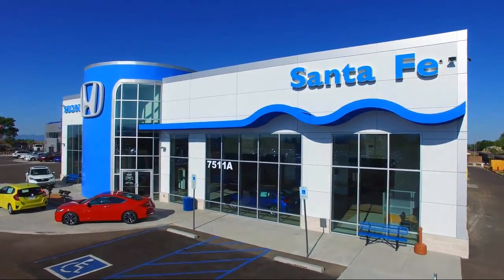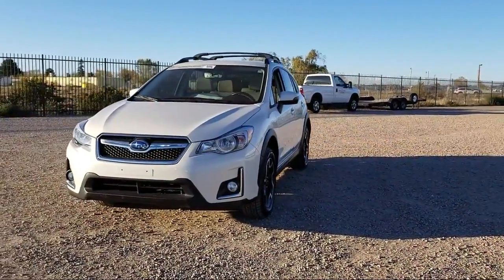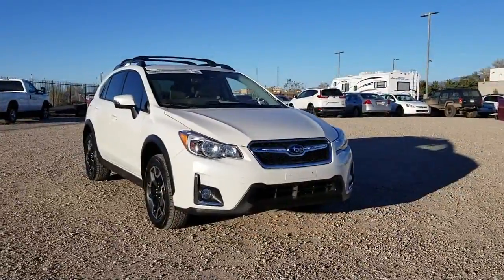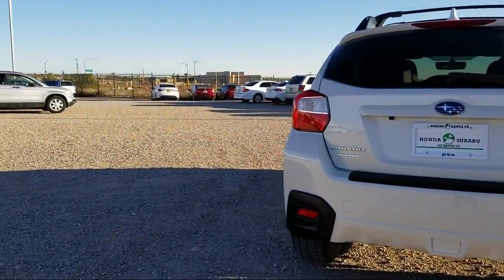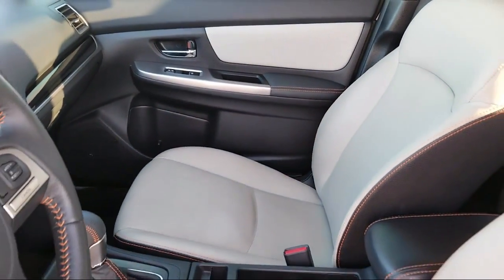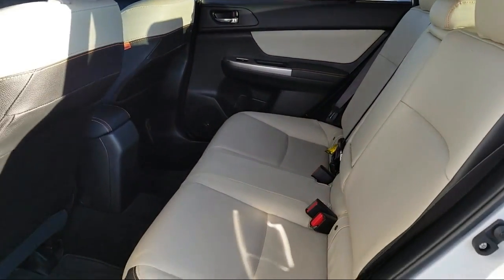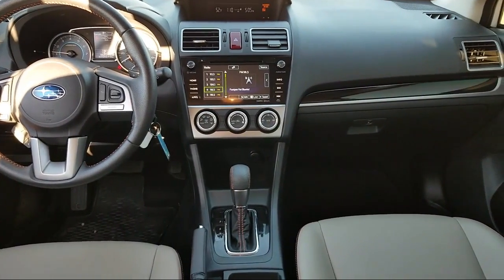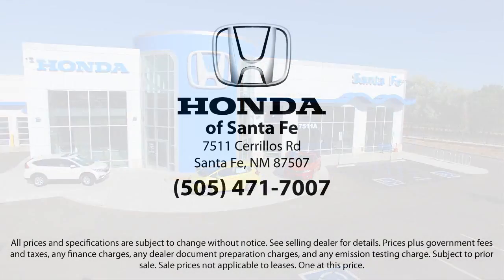2017 Subaru Crosstrek Sport Utility 2.0i Limited Santa Fe New Mexico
2017 Subaru Crosstrek Sport Utility 2.0i Limited Stock Number: P7626 Vin:JF2GPAKC3HH266148.